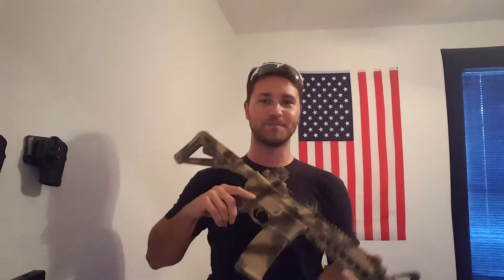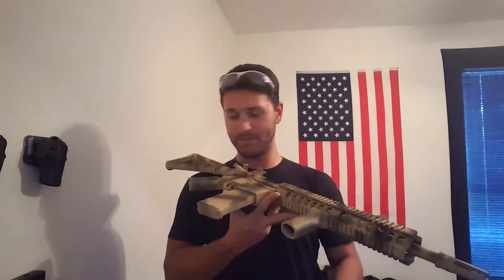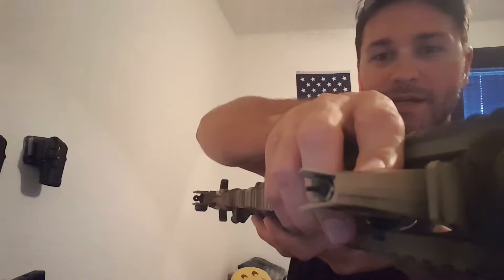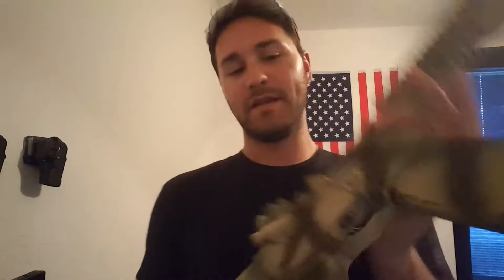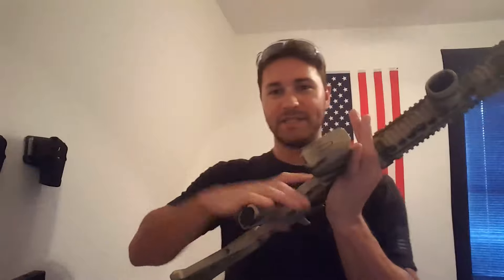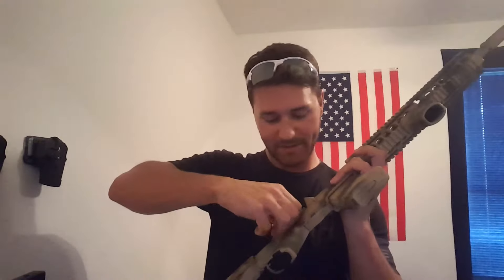Episode 007 - SOPMOD AR-15 Paint Job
I got bored and decided to paint my SOPMOD AR-15..